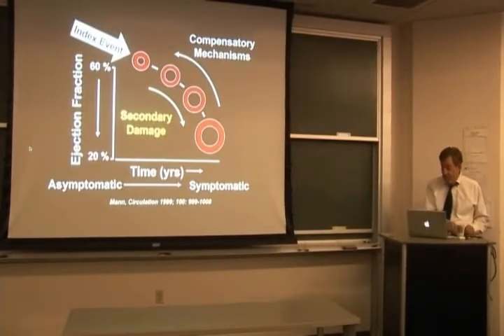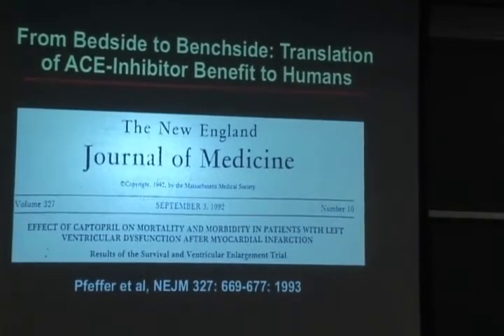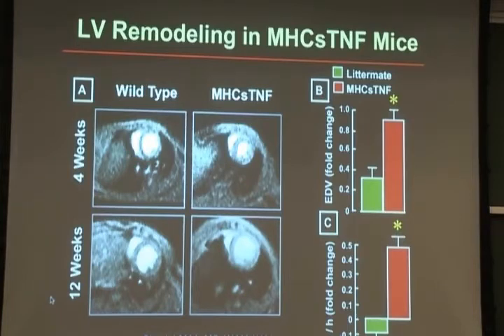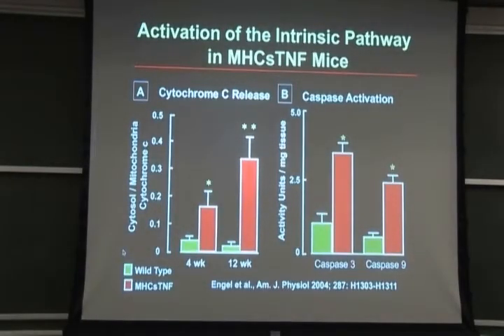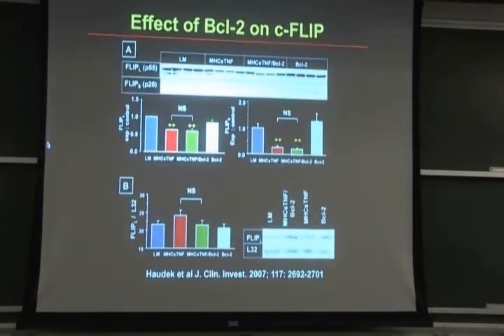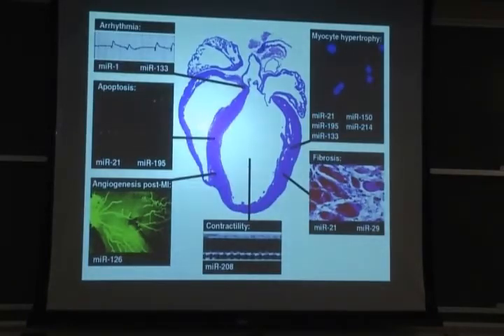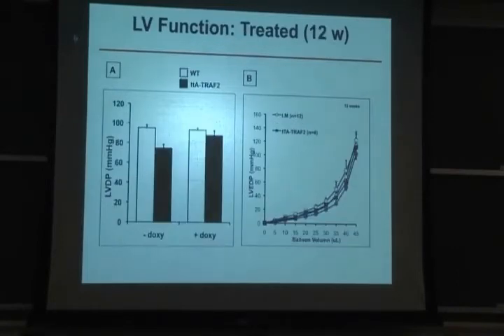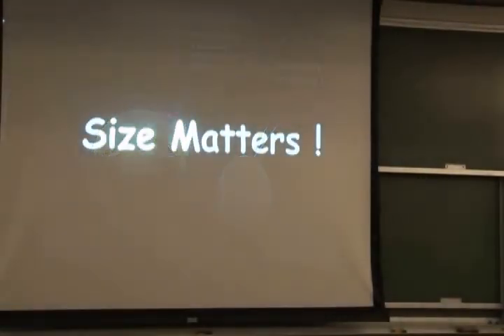CBAC Seminar - Douglas L Mann, M.D., September 10, 2009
Speaker:
Douglas L Mann, M.D.
Tobias and Hortense Lewin Professor and Chief
Cardiovascular Division, Department of Medicine
Washington University School of Medicine, St. Louis, MO